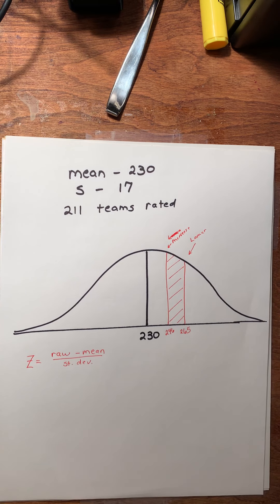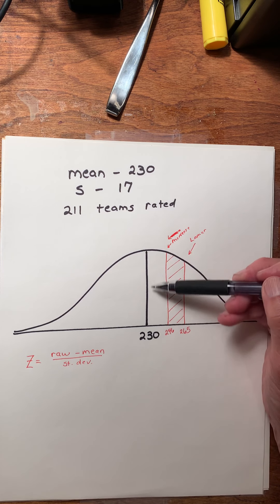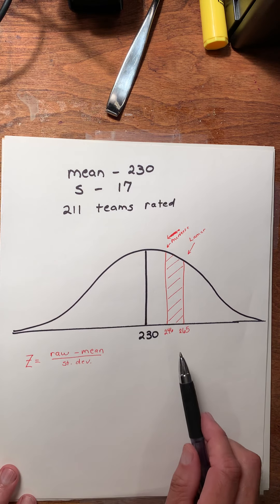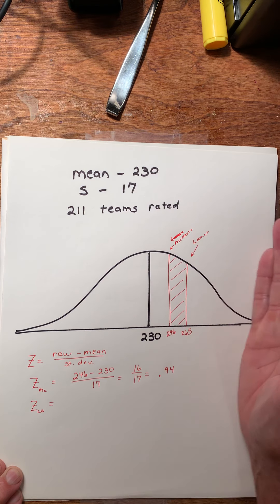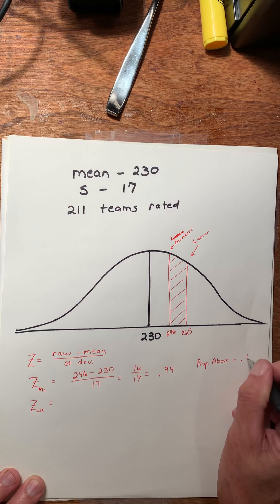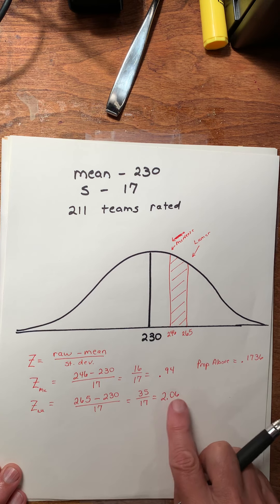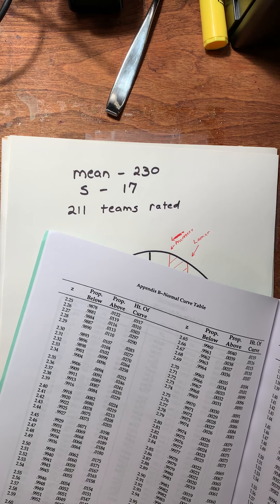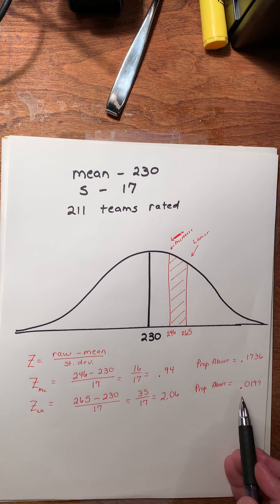Stats - In between problem